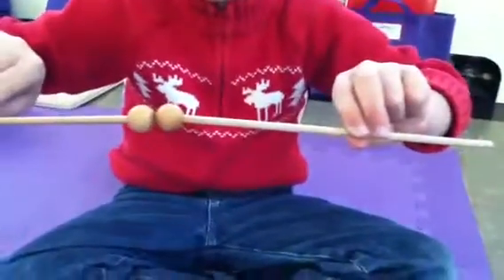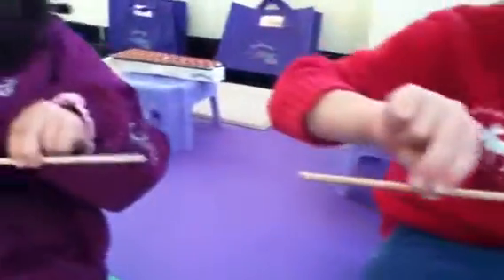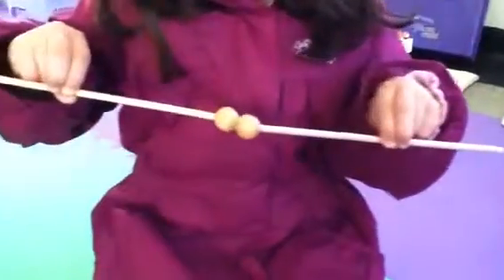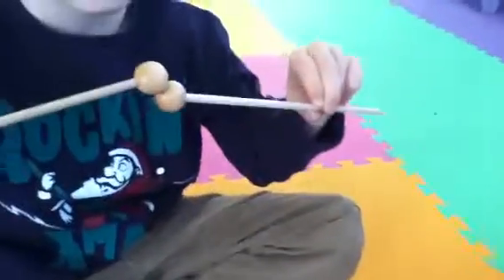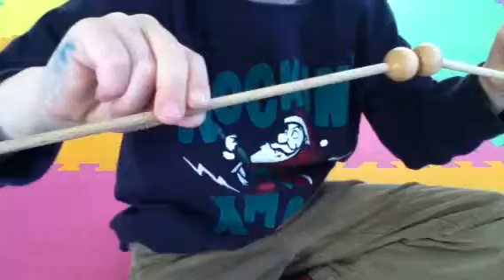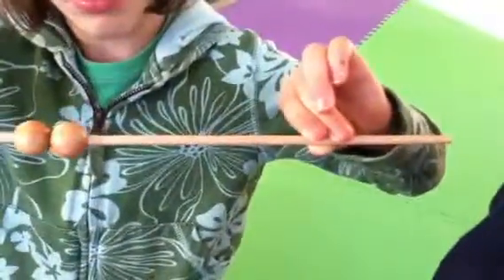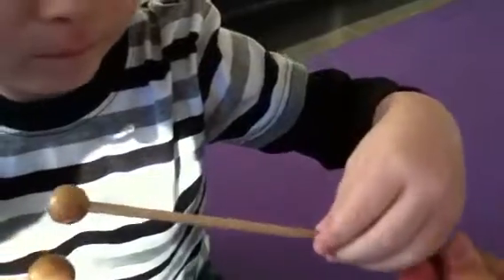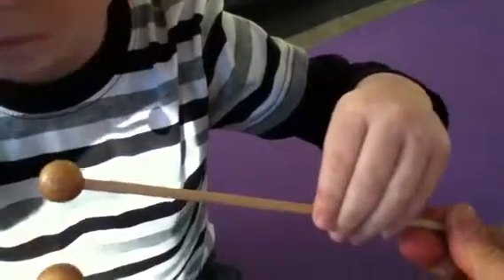Mallets in good Kindermusik form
Young Child 1 class is preparing to play the glockenspiel. A perfect hold teaches children how to make a good tone and that will make their ears happy!